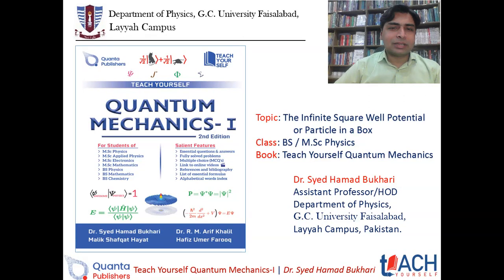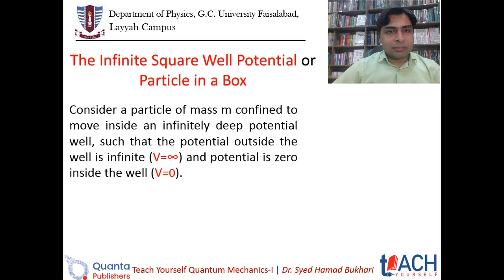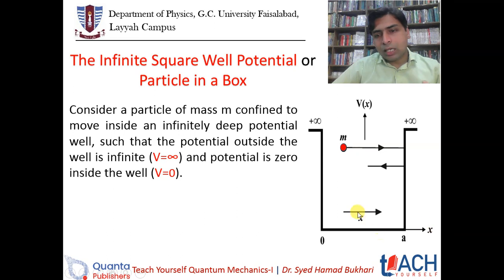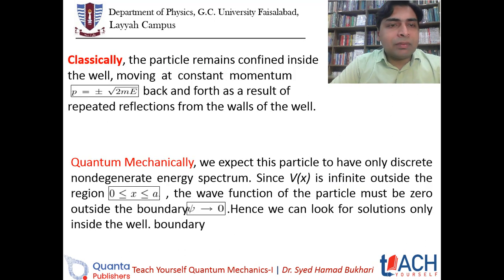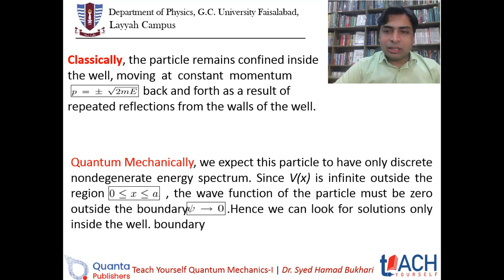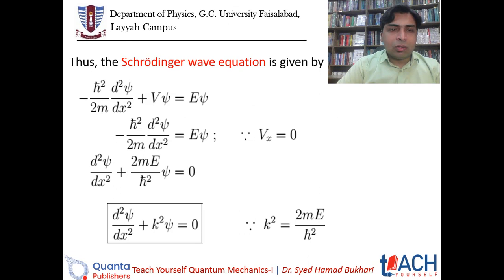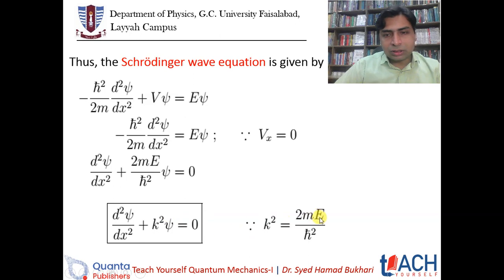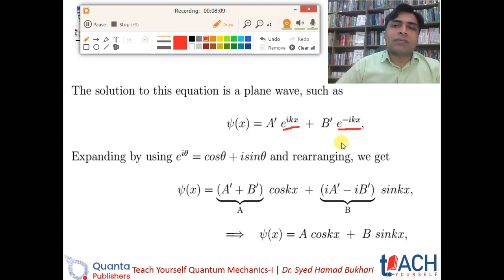Particle in a Box: Introduction | Part-I | Quantum Mechanics-I | Dr. S. H. Bukhari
Particle in an Infinite potential well or Particle in a Box is an important problem in Quantum Mechanics. Here, I have discussed the behavior of particle being confined in a one dimensional box in between x=0 and x= a where it encounters an impenetrable barrier. This problem has been solved by using Schrodinger equation. This is part-I of video on the quantum mechanical solution of a particle in an infinite potential well. However, in part-II, boundary condition and the calculation of wavefunction and energy eigenvalue will be discussed.

(This lecture is part of a series for a course based on Teach Yourself Quantum Mechanics-I book.)